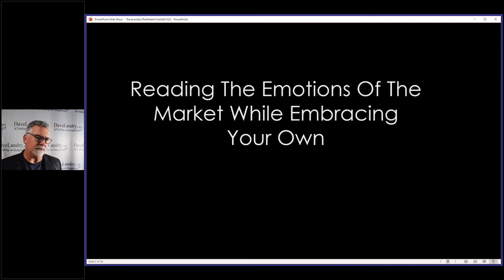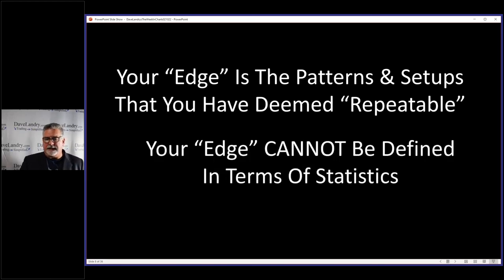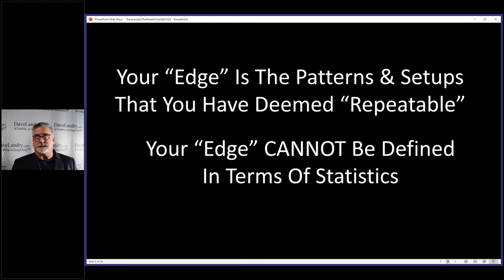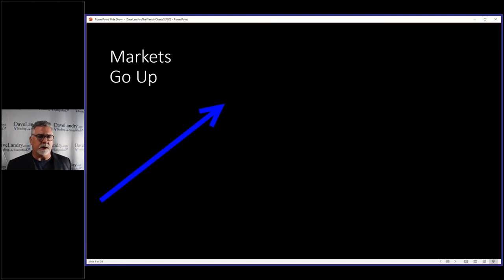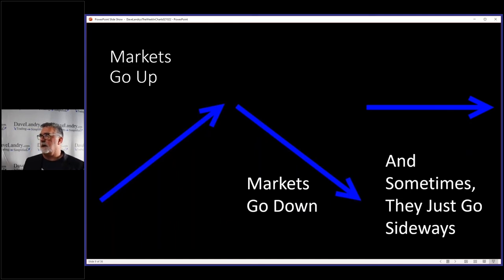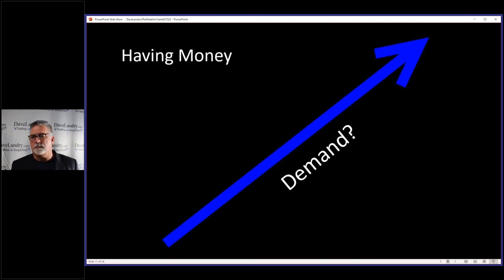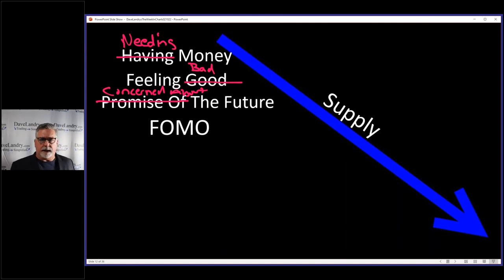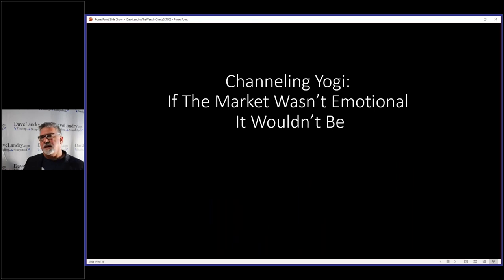What Really Drives The Markets (AND YOU!) Part 1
Dave discusses what really drives the markets--and you! Once you understand this, trading will become a lot easier (not easy, but easier!).